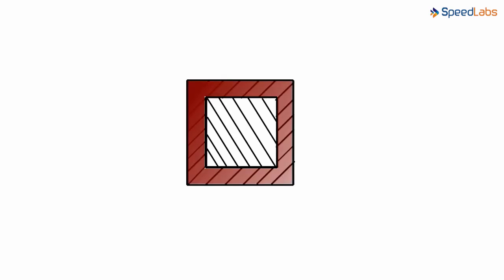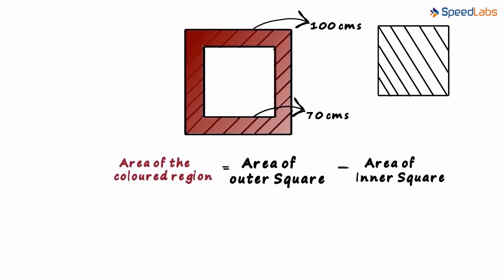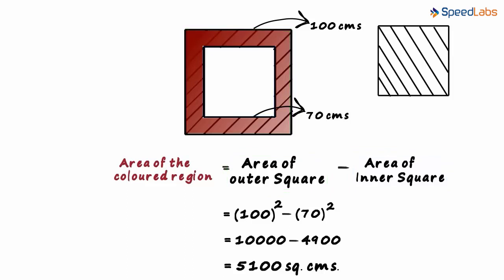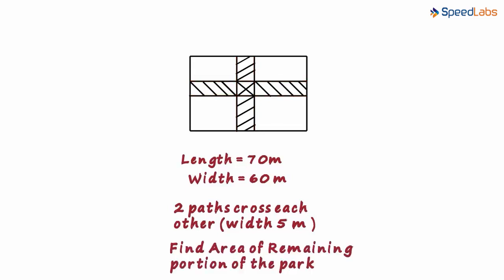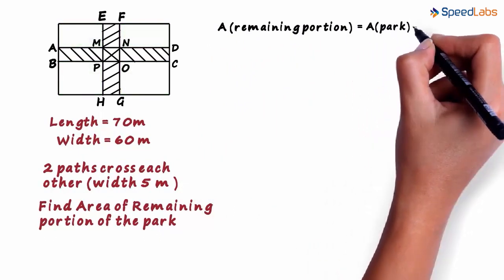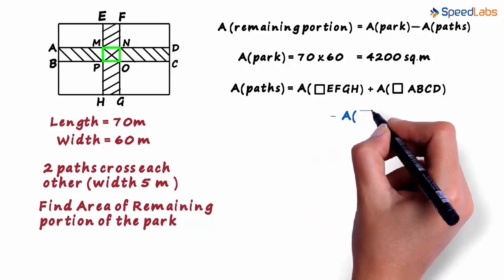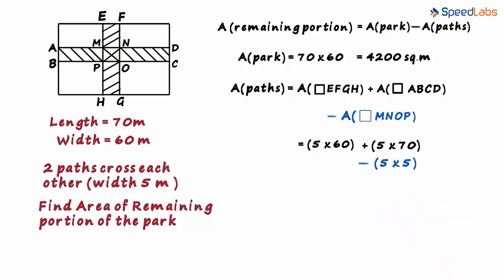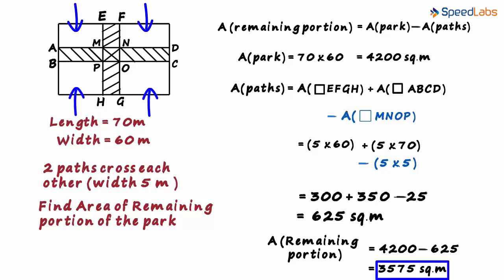Class-7-Mathematics-Ch-11-Perimeter & Area-Topic- Paths in a Park Example